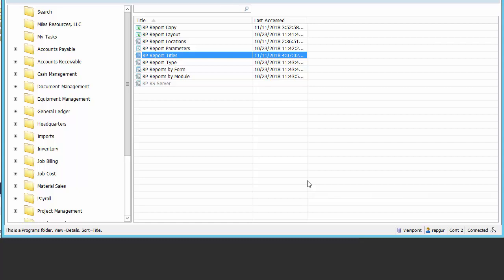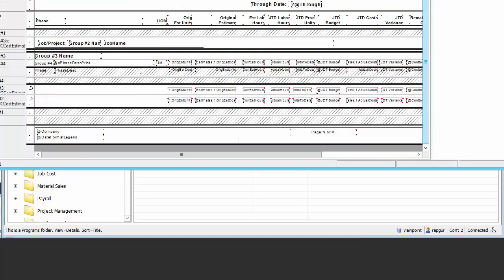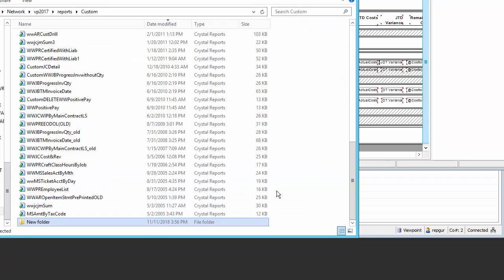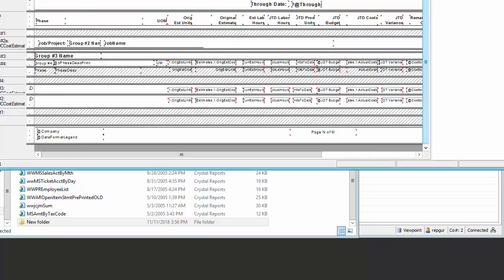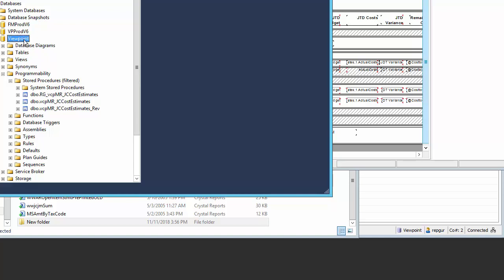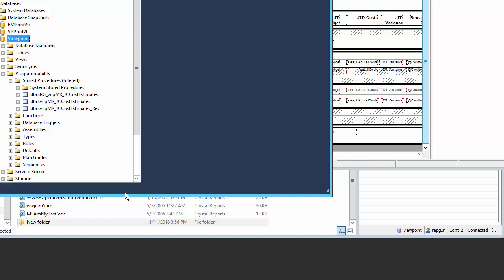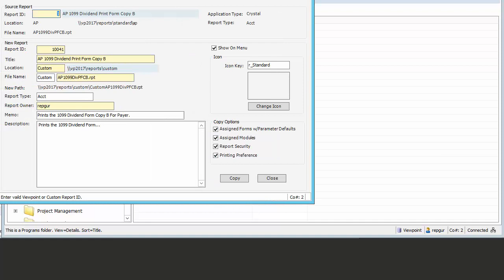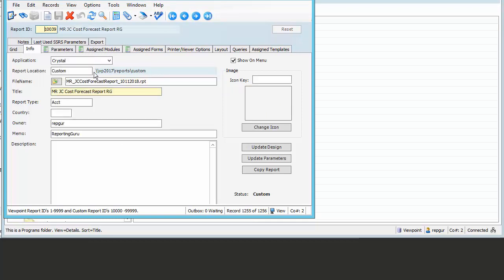How to Add Custom Crystal Reports to Vista for Viewpoint ERP | ReportingGuru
Want to seamlessly integrate Crystal Reports into Vista for Viewpoint ERP? This tutorial shows you how to add your custom Crystal Reports into the Vista interface for enhanced operational insights.

In this video, we explain how to incorporate and configure Crystal Reports within Vista for Viewpoint, empowering your ERP reporting with precise, custom data views.

What you’ll learn:
✅ How to add a new Crystal Report to Vista for Viewpoint ERP
✅ Proper configuration steps for crystal report integration
✅ How to run and manage custom reports in the Vista environment
✅ How ReportingGuru enhances Viewpoint ERP reporting workflow with custom solutions

At ReportingGuru, we specialize in creating tailored reports and dashboards across Crystal Reports, SSRS, Power BI, Epicor, QuickBooks, Oracle PL/SQL, and more.